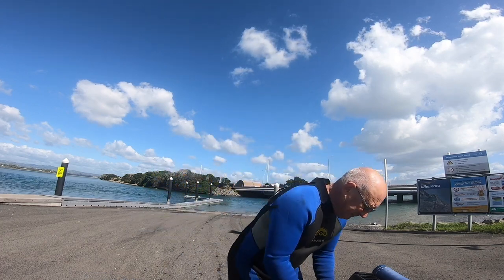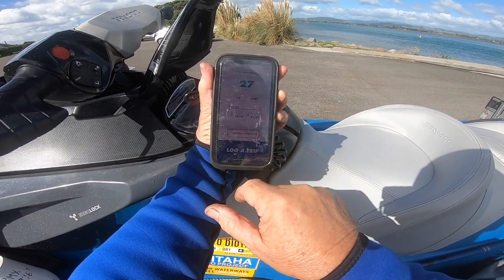Jet Ski Check Over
Prior to a trip to northland New Zealand I need to ensure my Jet ski is in top running condition and that my safety gear is all in order. A pre trip check and a short run around Tauranga Harbour to ensure all is well